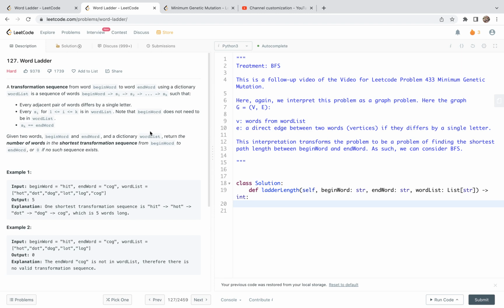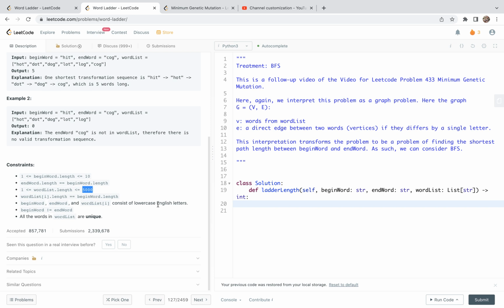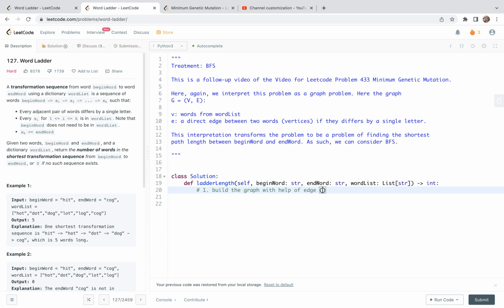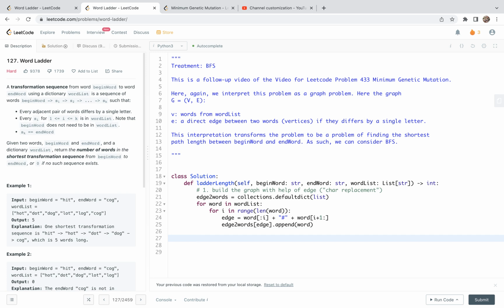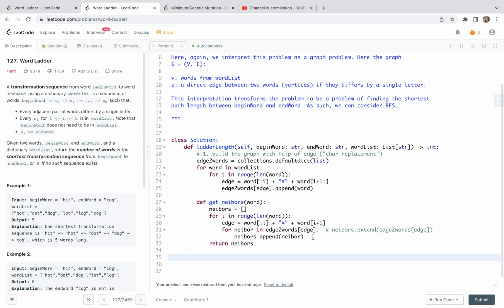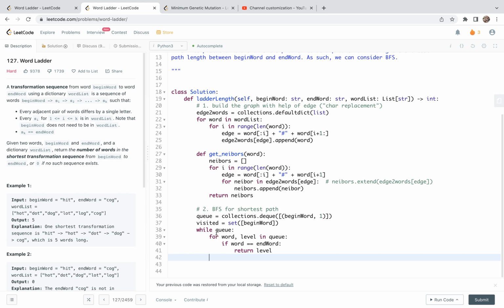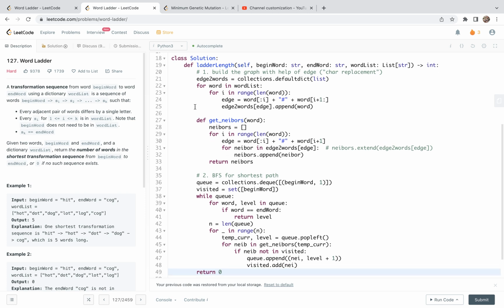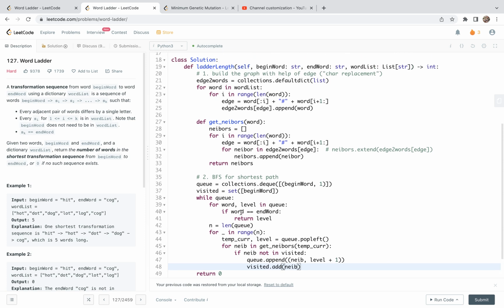leetcode 127. Word Ladder - BFS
See other other videos at our channel: @codeyao9796
Python BFS solution to Leetcode Problem 127: Word Ladder.